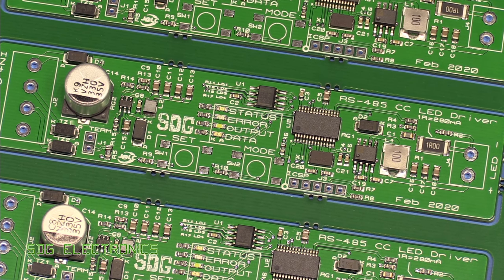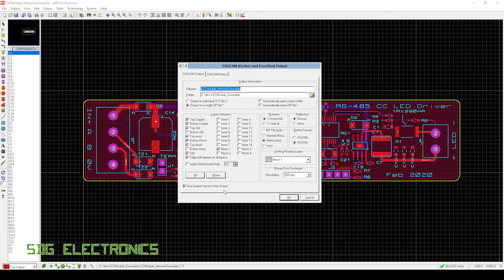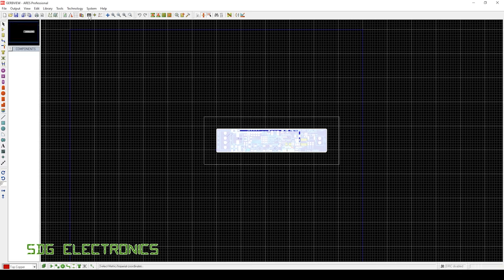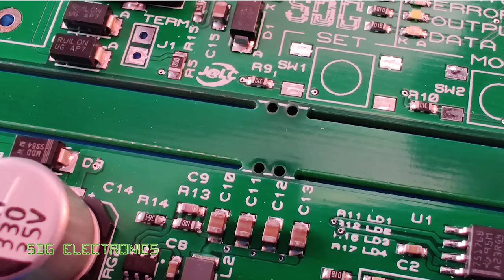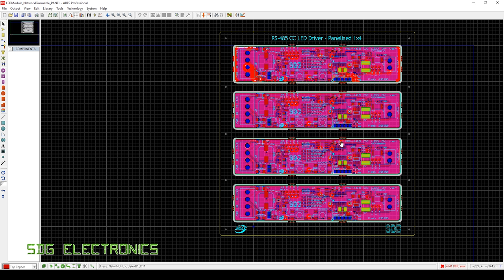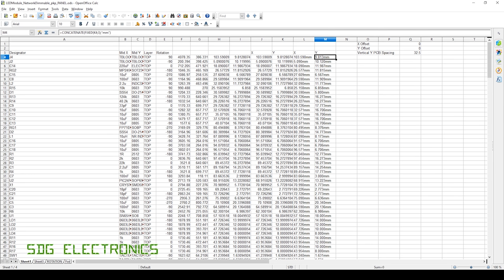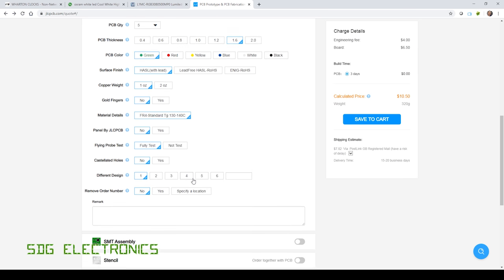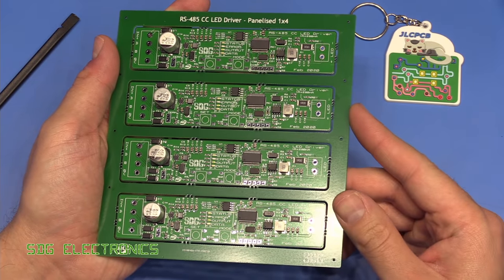SDG #138 How to Panelize your PCBs